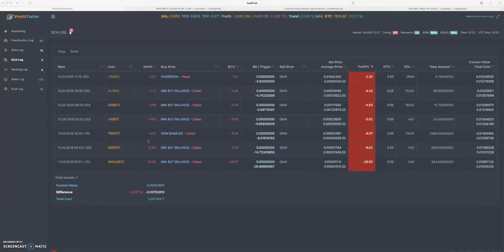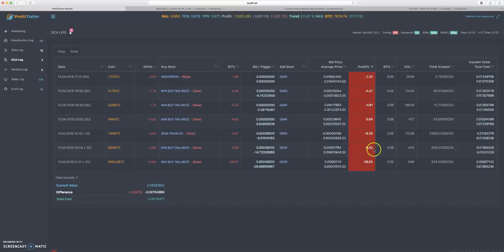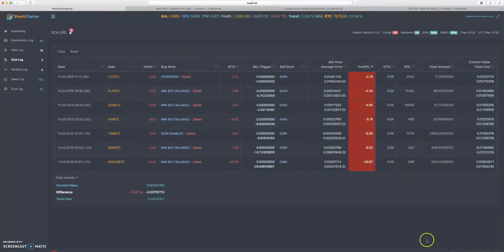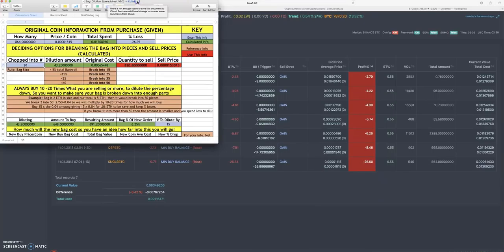Profi Trailer Get Rid Of Bags FAST! | Best Strategy To Profit Off Bags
In this video we go over the best strategy to get rid of your deep DCA bags in Profit Trailer.